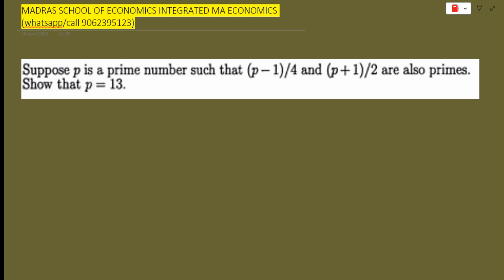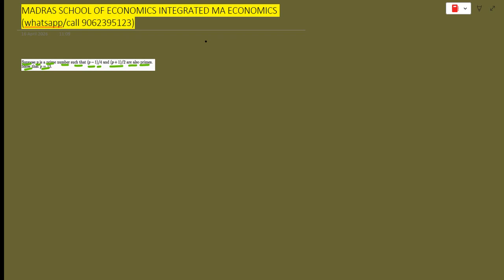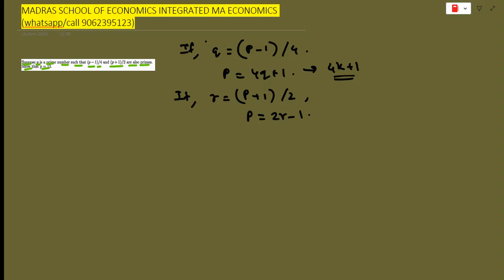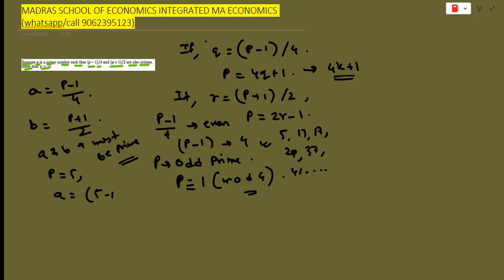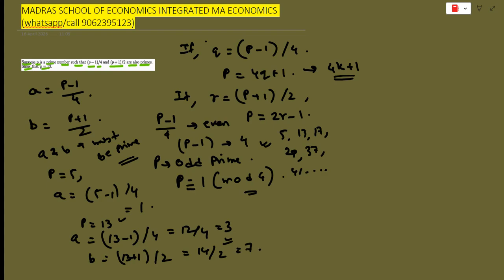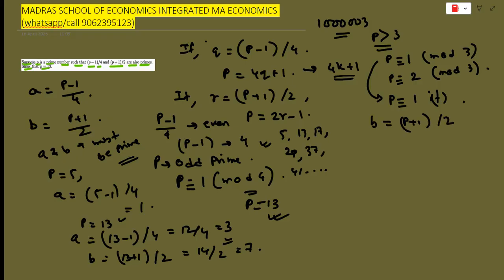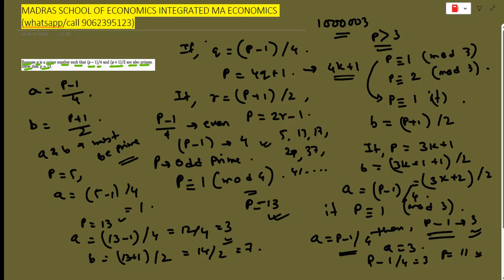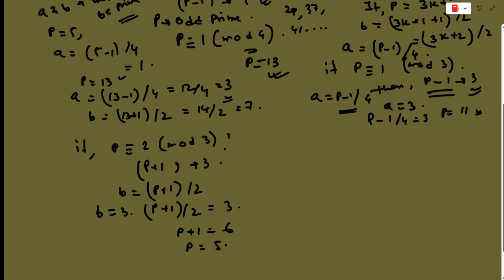MSE MA Economics PYQ Question Review & Concepts